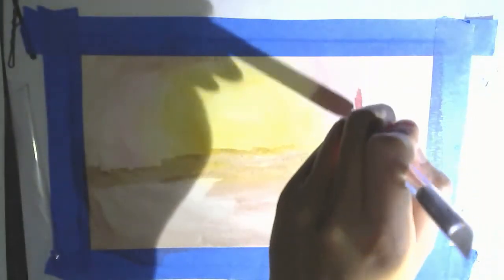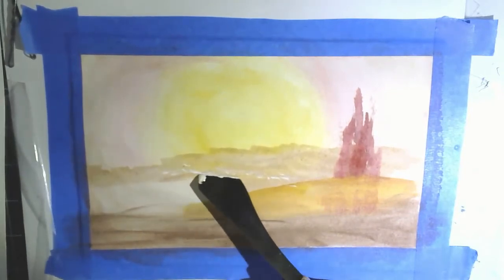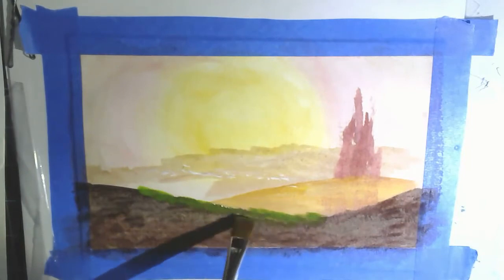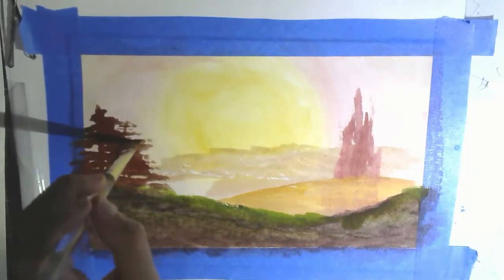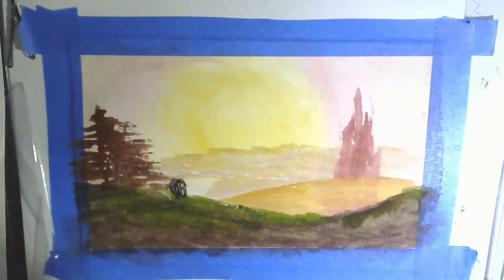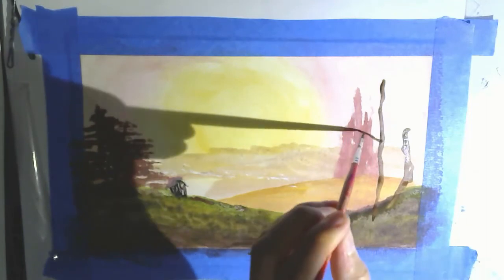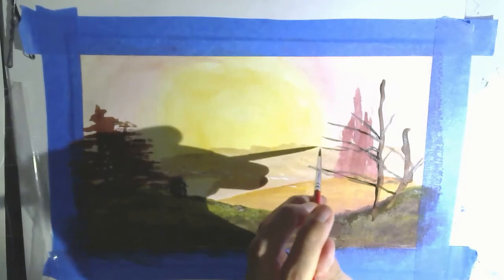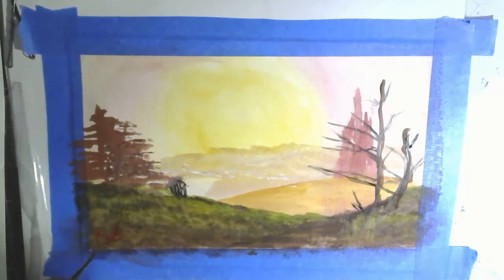Trying to paint a Bob Ross painting with watercolors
Eyo, something a little fun, and something maybe if you grab some paint or some other coloring things, it could be fun to do together? Like a paint party...or something.

Tbh, my painting didn’t turn out at all like his, but hey, that’s okay, because it’s my own little world and if you made something too, it’s your own little world. He just guides you there, right? And that’s where the fun is. I like to think of what I made as a Ruby City, like the Emerald City in Wizard of Oz, just because the trees in the back looked more like a distant castle.

I missed painting with watercolors, like it was a medium I didn’t expect to like as much, ‘cause honestly I’m not super into painting, but I really loved taking watercolor classes in school even though I wasn’t a big fan of my teacher. But like that’s a whole other thing. It’s honestly just a lot of fun work with color and thinking about how to make different colors with the stuff I’ve got, lol.